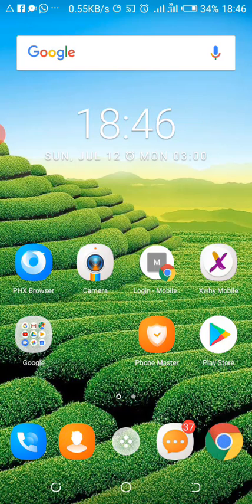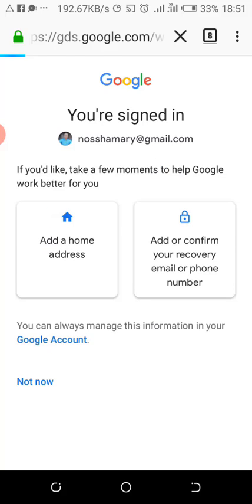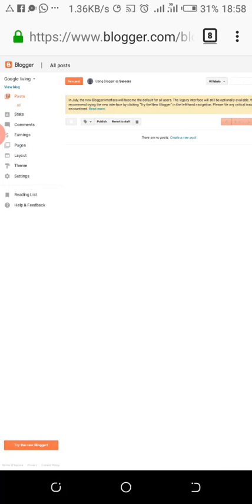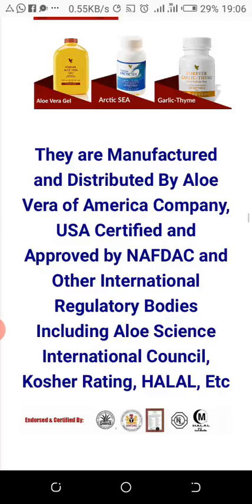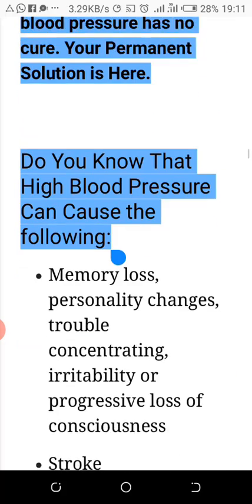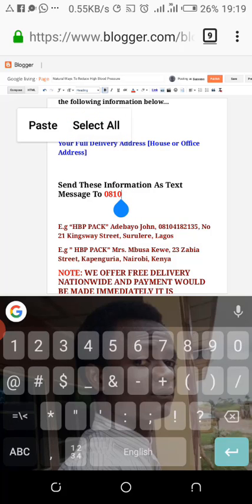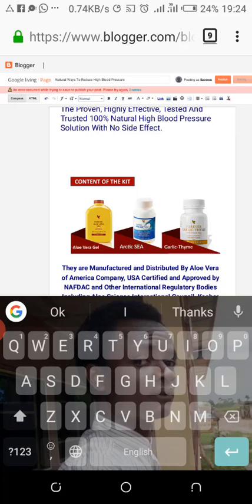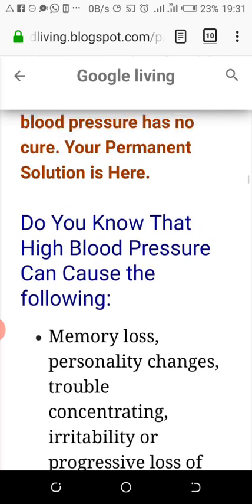Blog Creation using Mobile phone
How to create a blog using Smart Phone